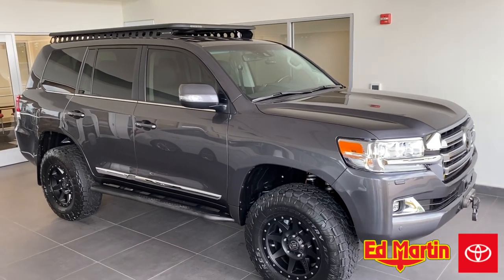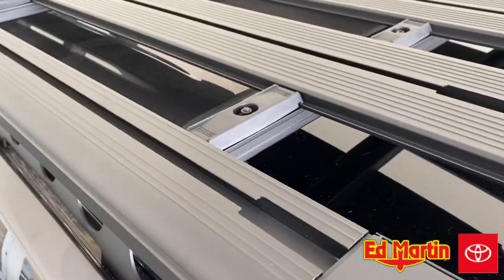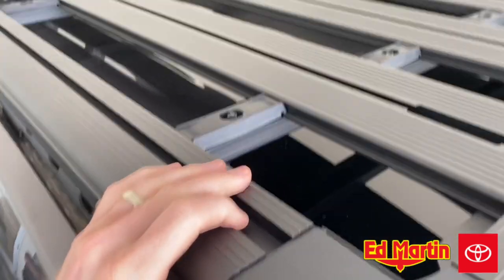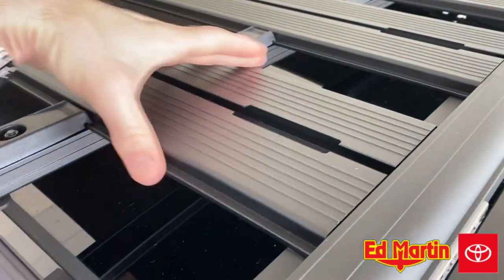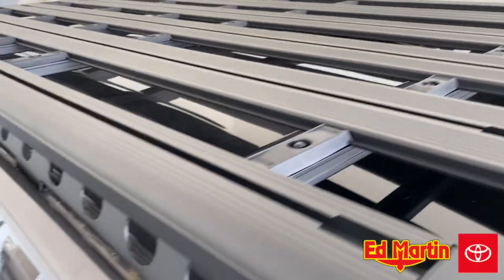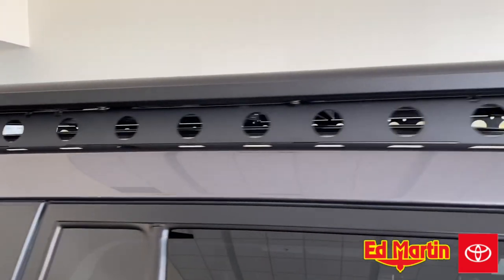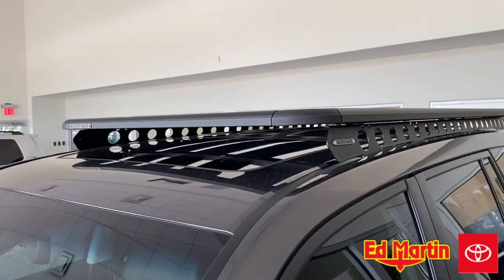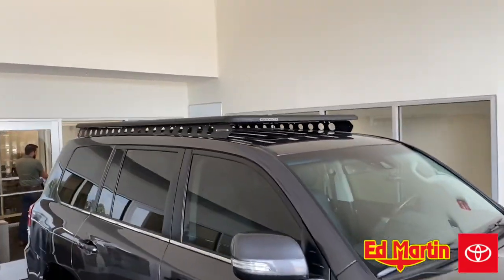Rhino-Rack Pioneer with Backbone on a 200-Series Land Cruiser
Quick overview of the Rhino-Rack Pioneer with Backbone on a 200 series Land Cruiser